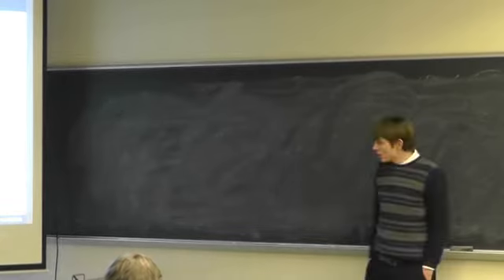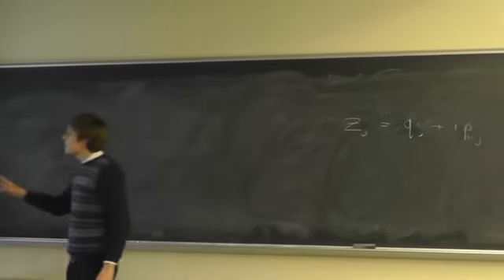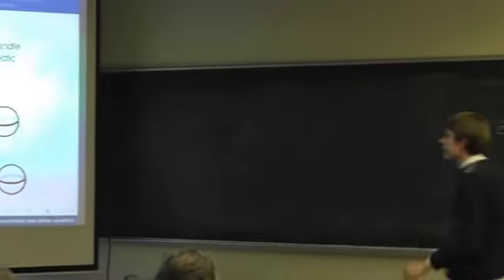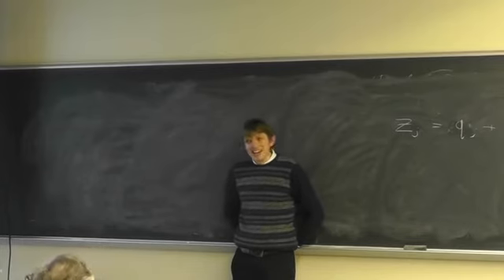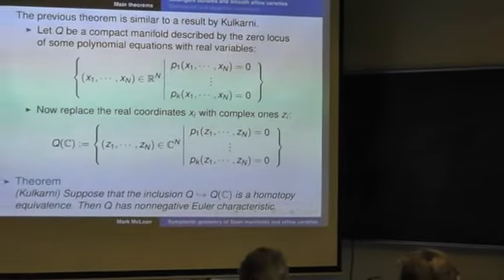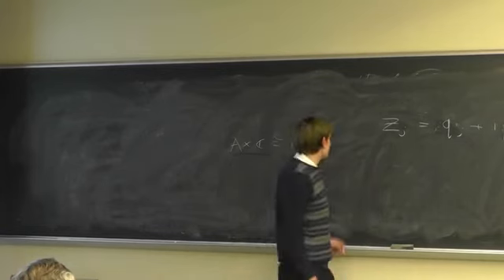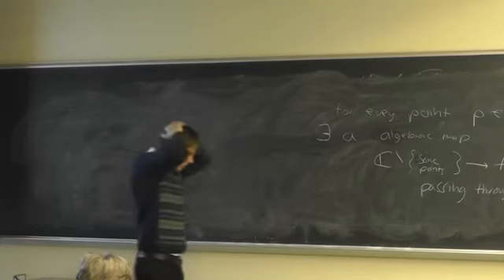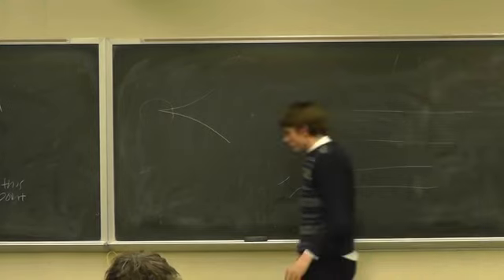Symplectic geometry of Stein manifolds and affine varieties - Mark Mclean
Mark Mclean, University of Aberdeen
Symplectic geometry of Stein manifolds and affine varieties

There is a very rich relationship between algebraic/analytic geometry and symplectic topology. For certain open complex manifolds called Stein manifolds, this relationship was initially developed by Eliashberg and Gromov. In this talk we will focus on affine varieties and some of the main ideas and problems in this area. I will explain how affine varieties are different from many other natural symplectic manifolds (e.g. many cotangent bundles) and also the relationship between certain important algebraic invariants and the symplectic structure.